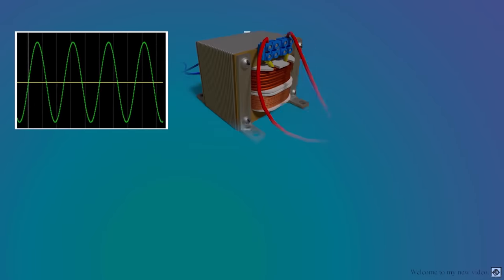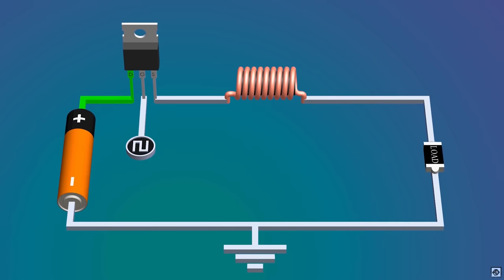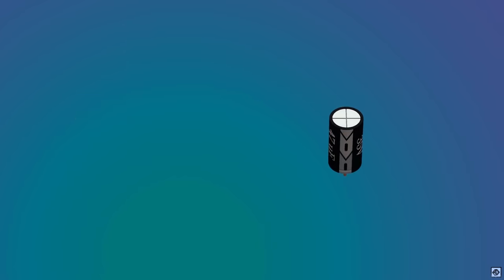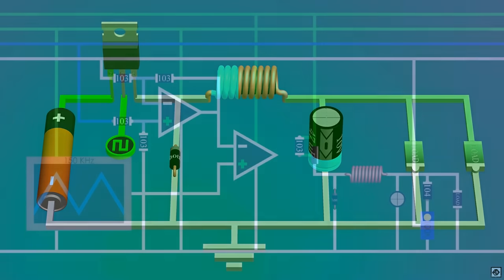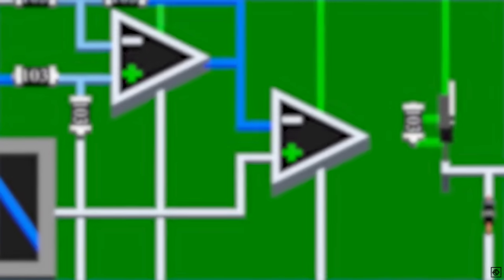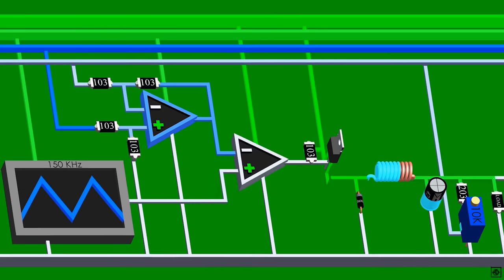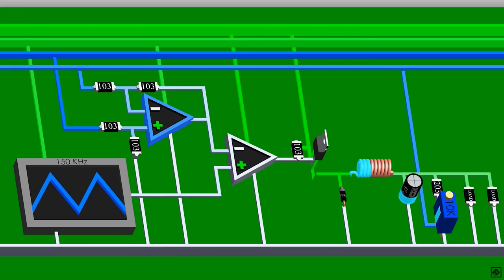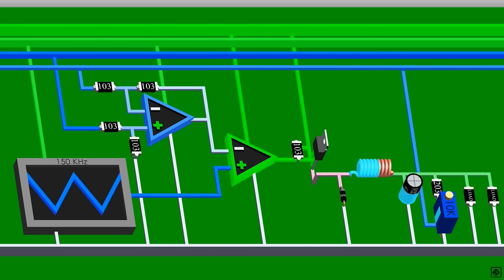How does Buck Converter work? | DC-DC Converter - 1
In this video we will explore the design and working of a closed-loop buck converter.
From its basic circuit to feedback driven circuit, we will explore it completely.

Correction: 6:05 - The duty cycle of PWM "increases".😅

Chapters:
00:00 - Introduction
00:17 - PWM
01:12 - Adding Inductor
02:30 - Frequency Increase
02:45 - Adding Capacitor
03:52 - Basic Buck Converter
04:13 - Closed Loop Buck Converter Circuit
04:20 - Operational Amplifier or Op-Amp
04:54 - Differential Op-Amp
05:30 - PWM Generator
06:08 - MOSFET
07:00 - Supply and Reference Voltages
07:25 - Normal Load (Output Voltage High)
07:37 - Double Load (Output Voltage High)
08:05 - Change Output Voltage
08:23 - Important Points
08:28 - 1) Voltage Divider
09:00 - 1.5) Load Change
09:21 - 2) PWM Generator (Reversed Comparator Inputs)
09:40 - Outro

The feedback does changes at 07:37 (Small change) but due to compression (Video + YouTube), The color doesn't change.😅